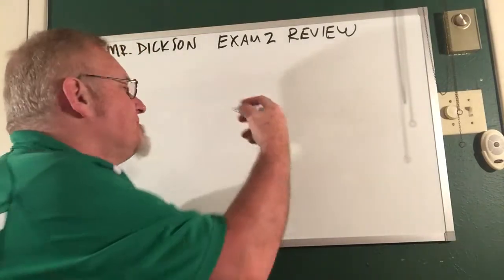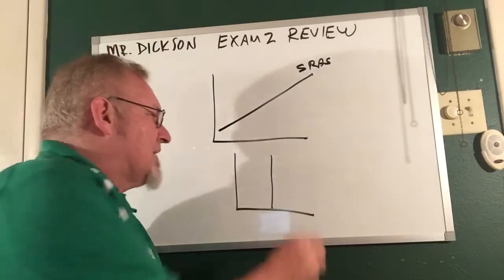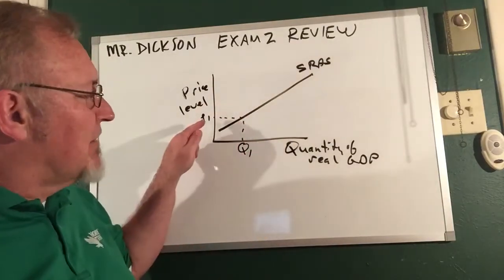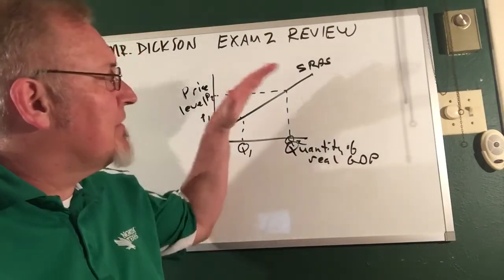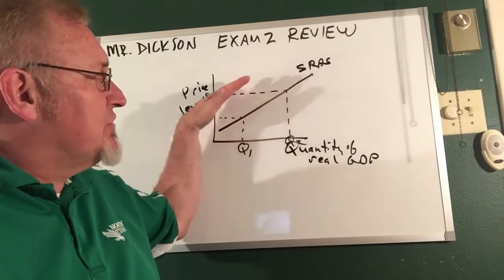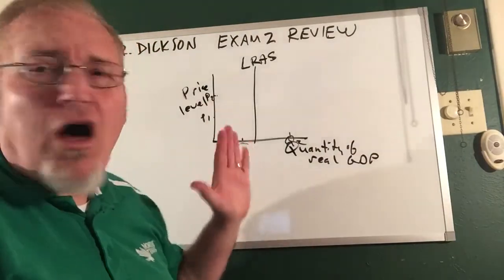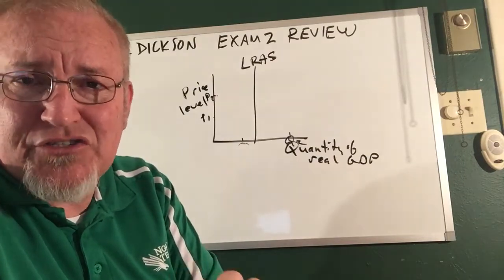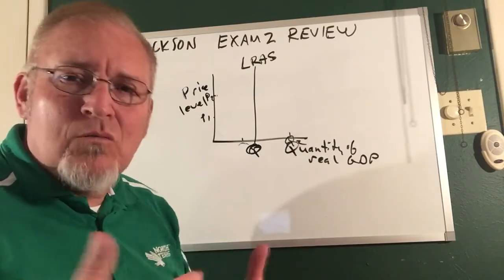Aggregate Demand (2 of 3) MACRO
Aggregate Supply